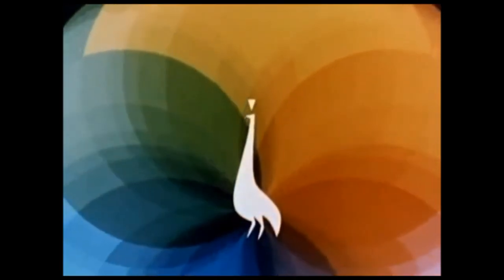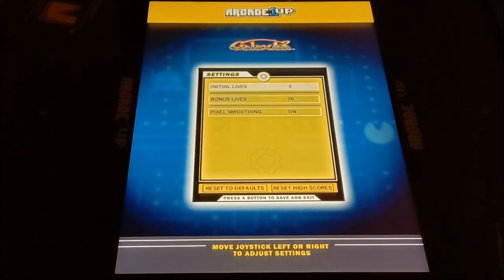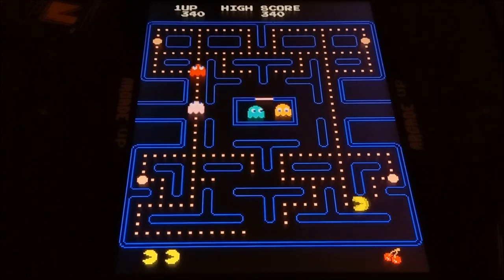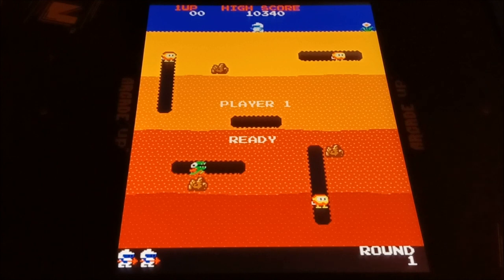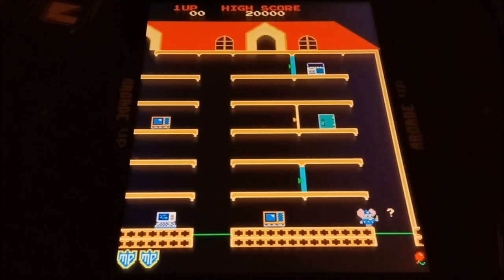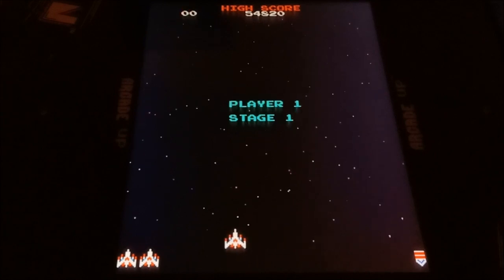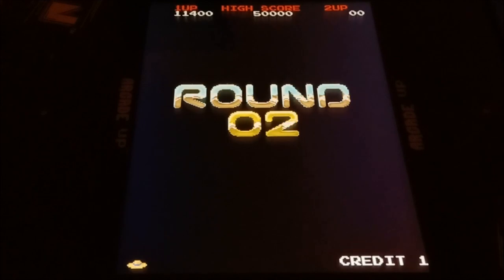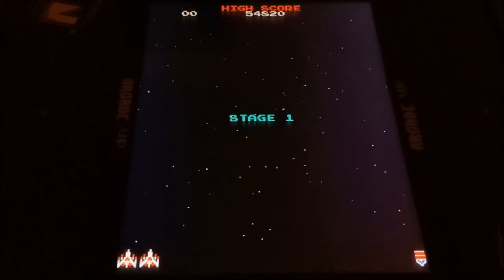All Games, Settings & Gameplay on the Arcade1Up Pac-Man Cocktail Arcade Cabinet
We are taking a look at all the games that come on the Pac-Man Cocktail Arcade Cabinet by Arcade1Up. The Games are Pac-Man, Galaga, Dig Dug, Mappy, Rolling Thunder, Dig Dug II, Tower of Druaga, Rompers, New Rally X, Galaxian, Pac & Pal and Super Pac-Man.

Pac-Man is a Japanese video game franchise created by Toru Iwatani, the father of Pac-Man, but published, developed and owned by Bandai Namco Entertainment. Entries have been developed by a wide array of other video game companies, including Midway Games, Atari and Mass Media, Inc.

Pac-Man, originally called Puck Man in Japan, is a 1980 maze action video game developed and released by Namco for arcades. In North America, the game was released by Midway Manufacturing as part of its licensing agreement with Namco America. The player controls Pac-Man, who must eat all the dots inside an enclosed maze while avoiding four colored ghosts. Eating large flashing dots called "Power Pellets" causes the ghosts to temporarily turn blue, allowing Pac-Man to eat them for bonus points.